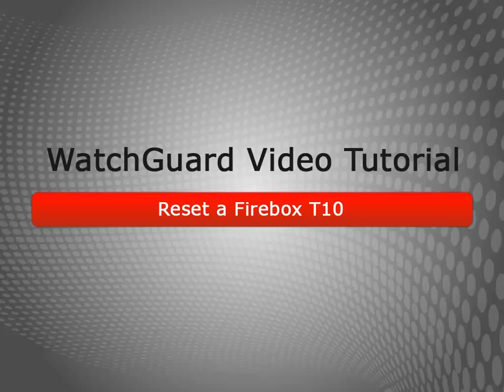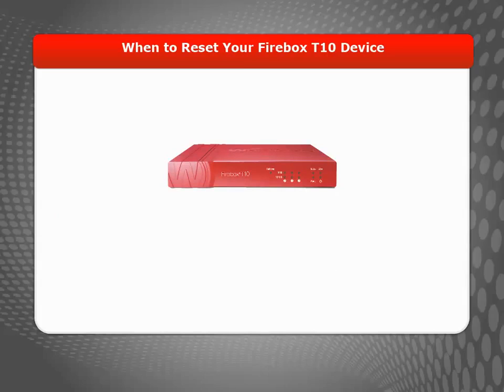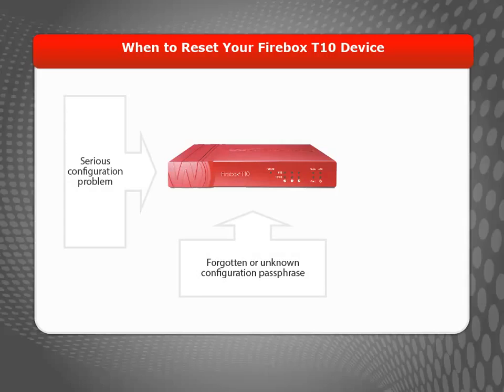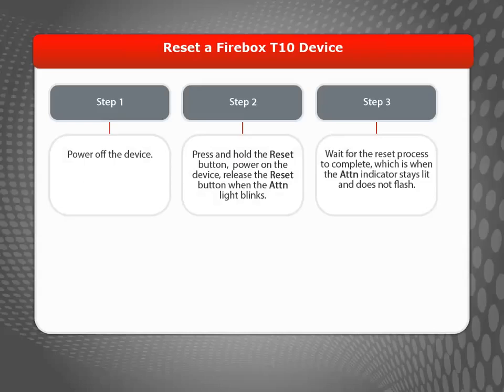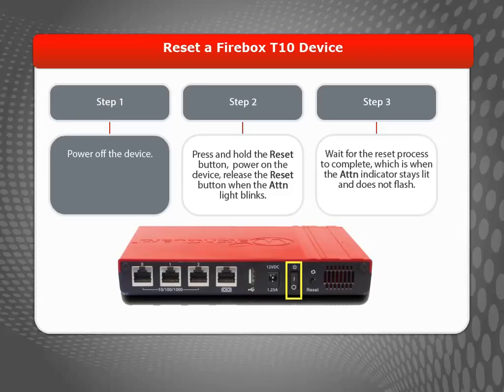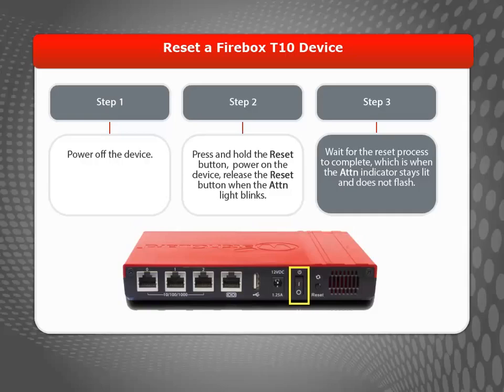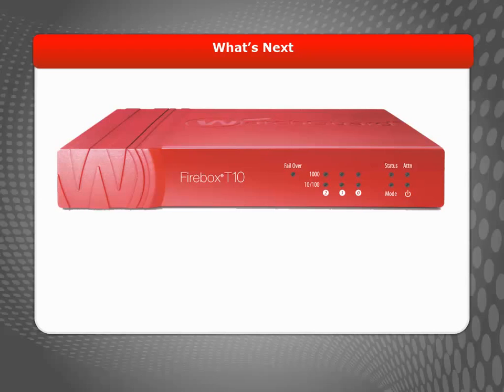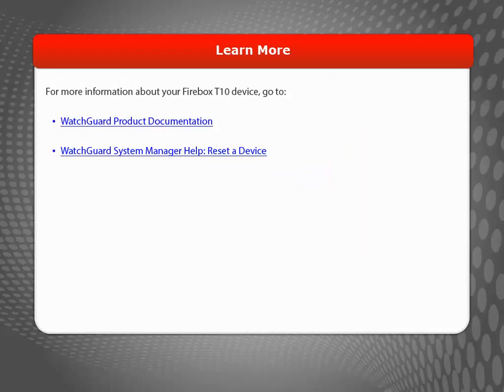WatchGuard: How to reset a Firebox T10 device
This video takes you through the steps of how to reset a Firebox T10 device.

Keep up-to-date!